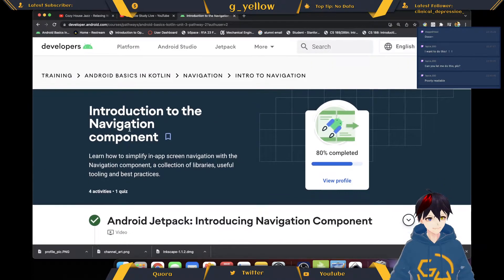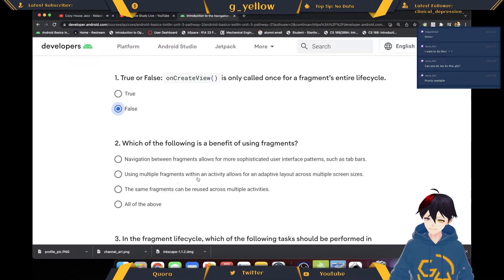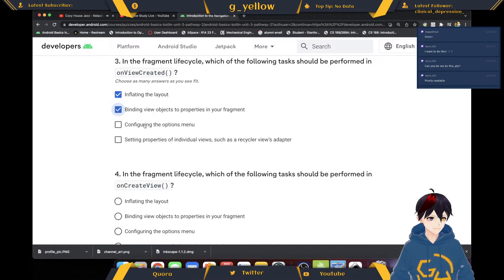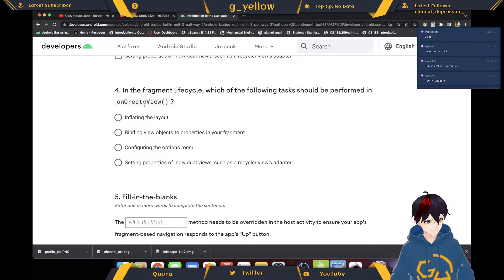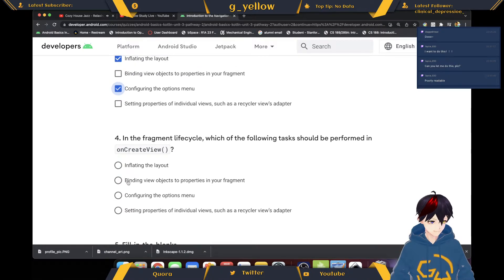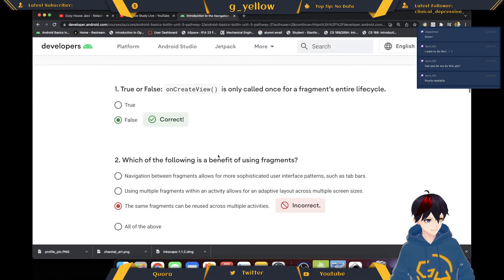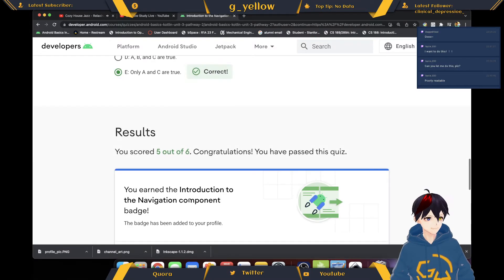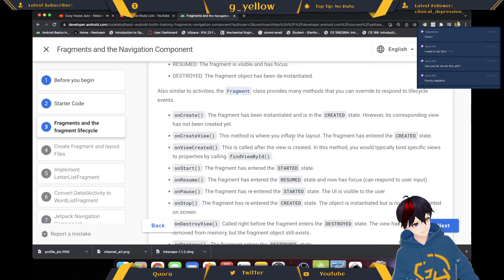Android Basics in Kotlin | Quiz | Unit 3: Navigation | Pathway 2